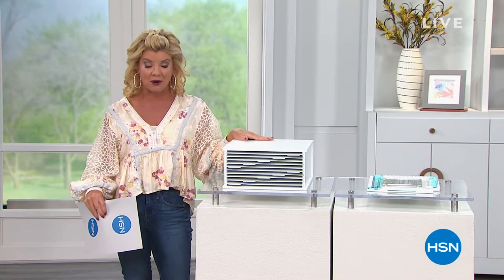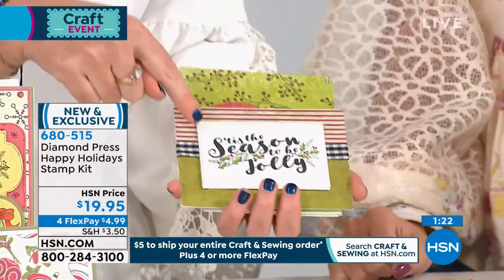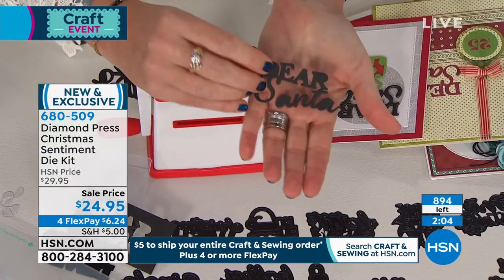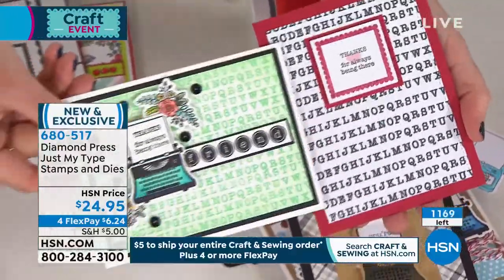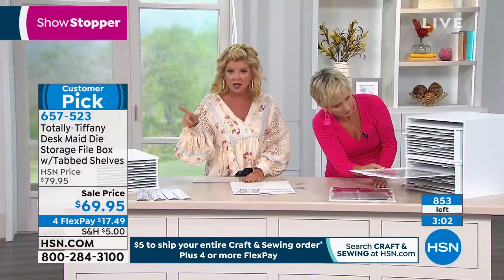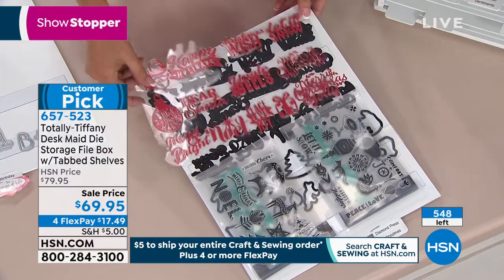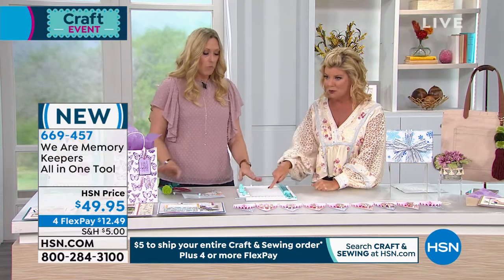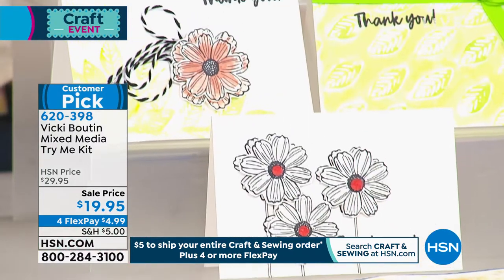HSN | Paper Crafting Tools & Supplies 09.10.2019 - 03 PM